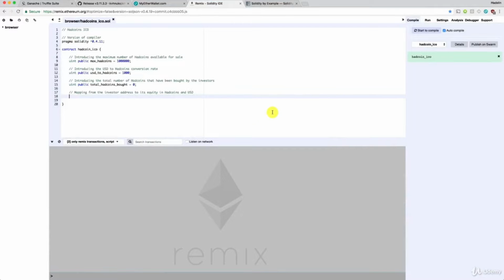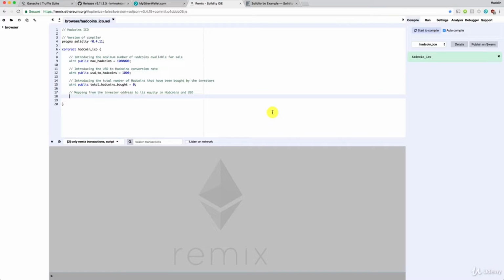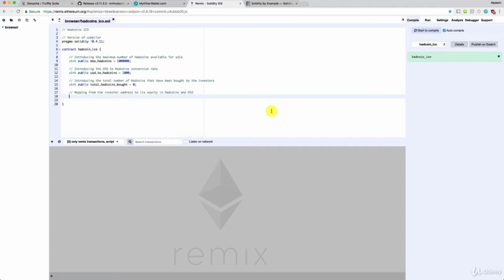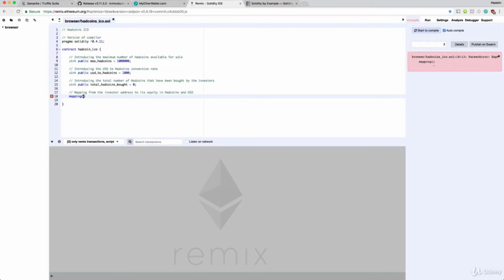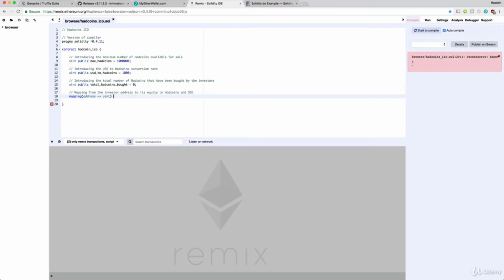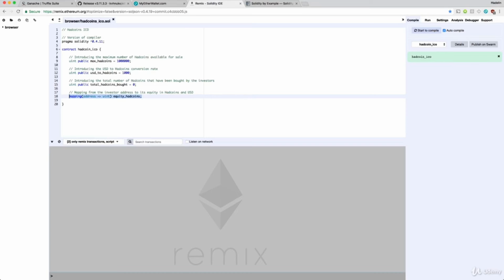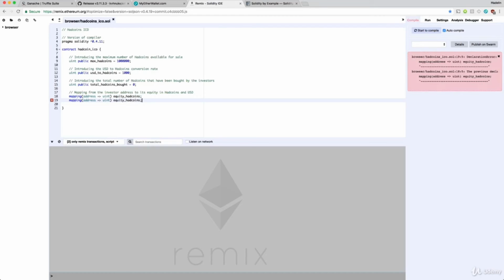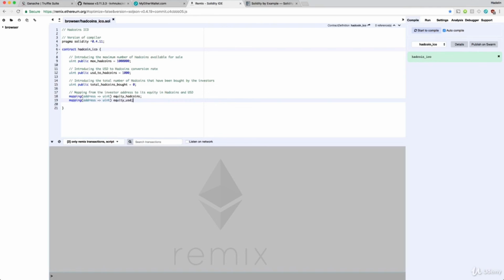3. Step 3